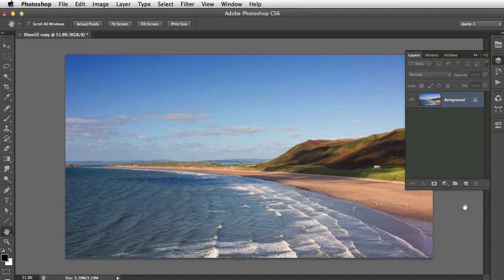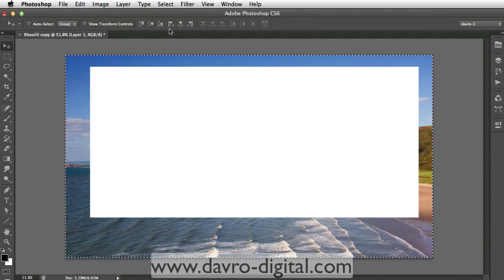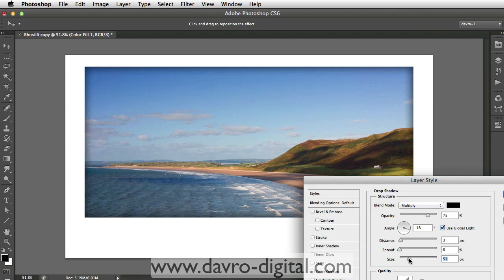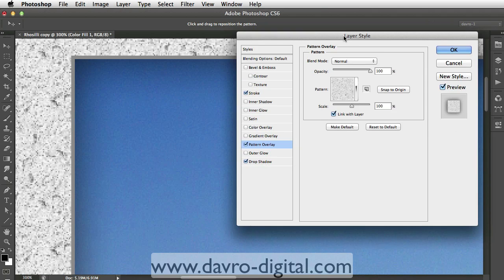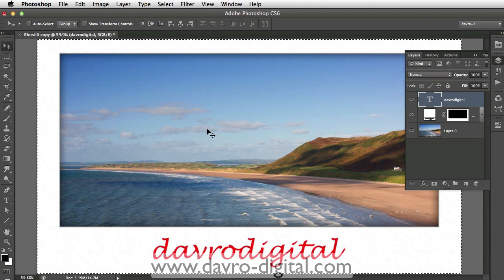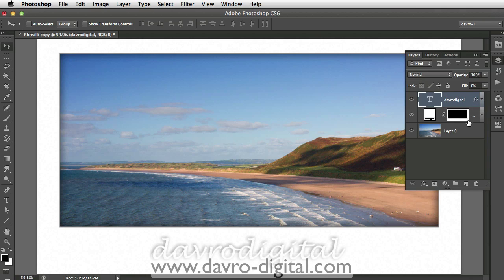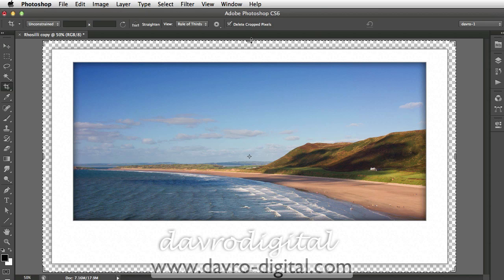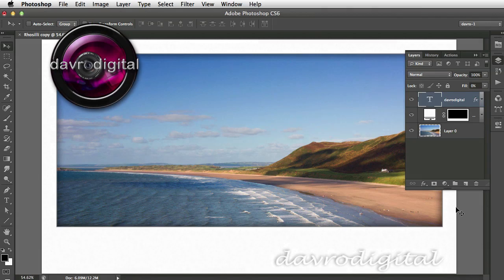Photoshop border with text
Adding a border with text that if fully adjustable to your images